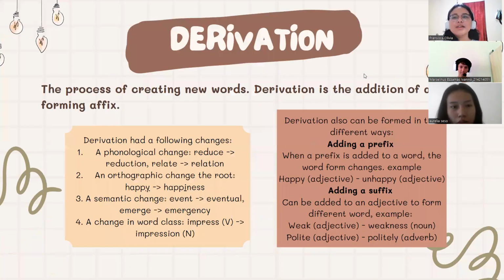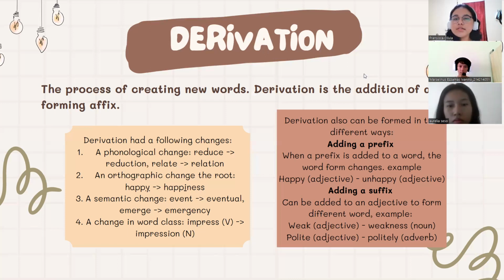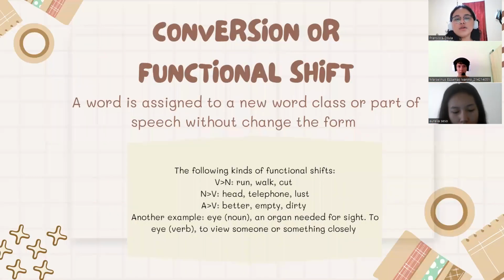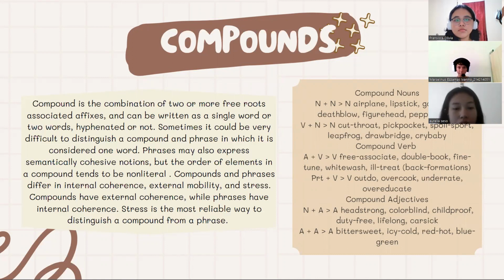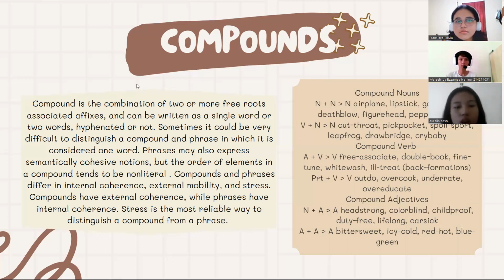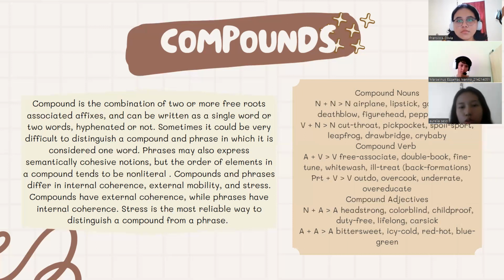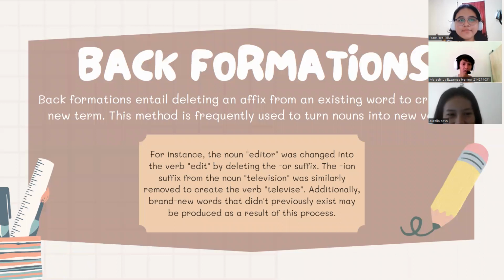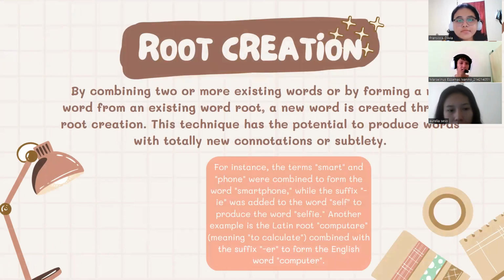Group Presentation - Processes of Word Formation - Morpho-Phonology B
Members:
Fransisca Olivia S M / 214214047
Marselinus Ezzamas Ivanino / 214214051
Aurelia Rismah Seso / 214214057